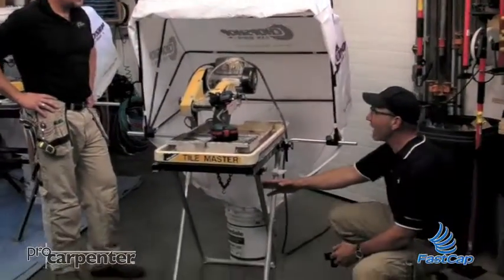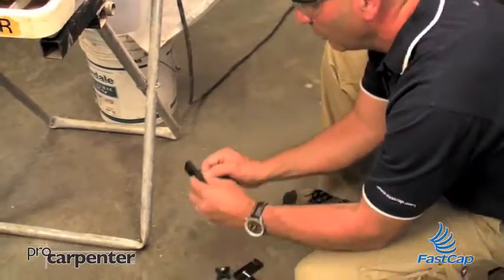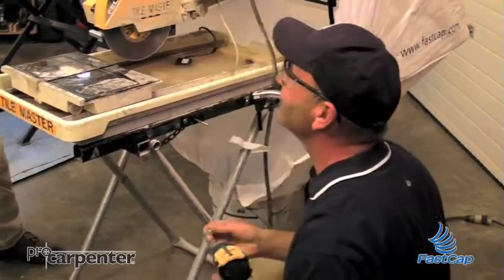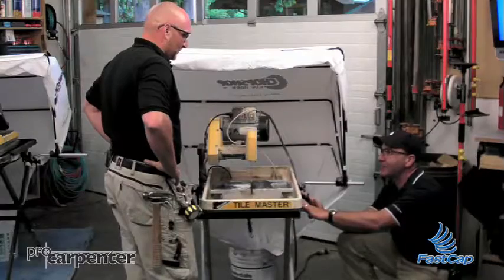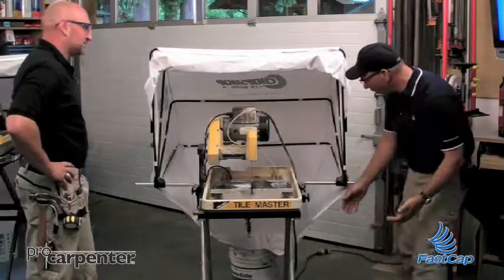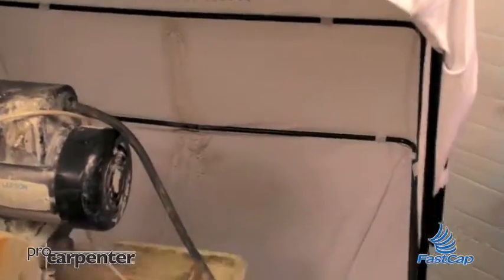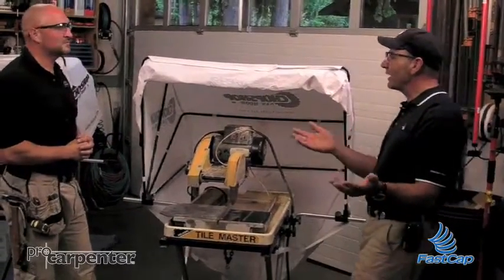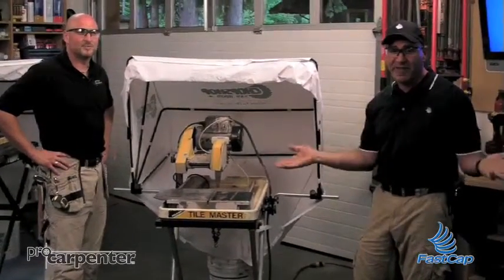ChopShop Saw Hood - Mounting Brackets for Saw Hood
Paul Akers discusses how to mount brackets on the ChopShop Saw Hood.